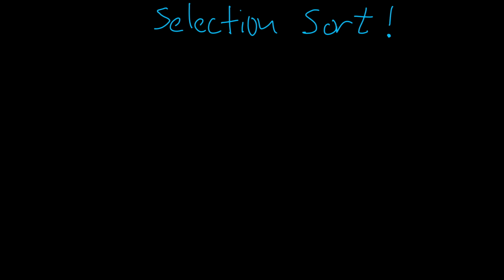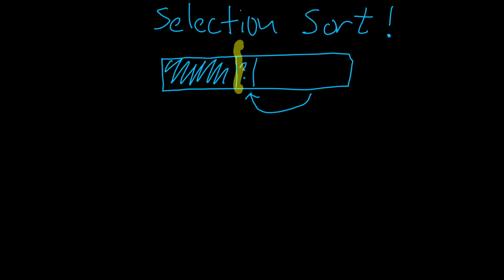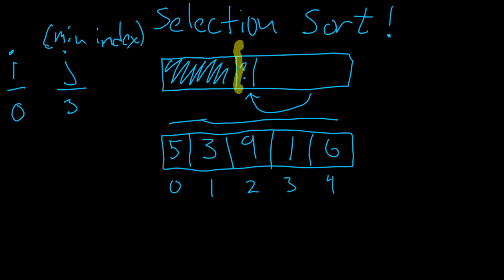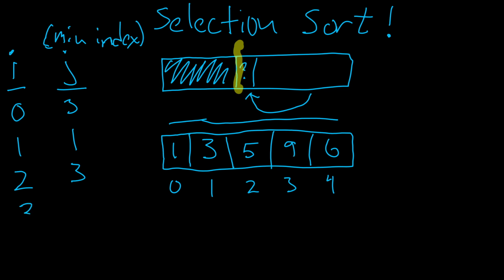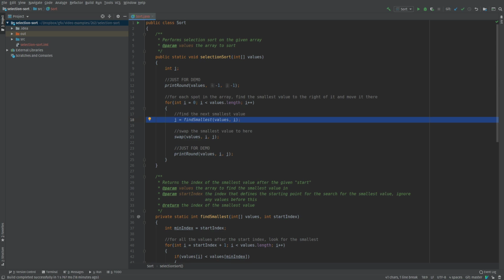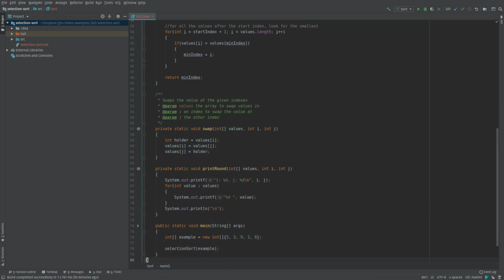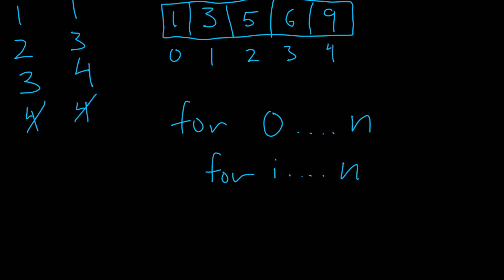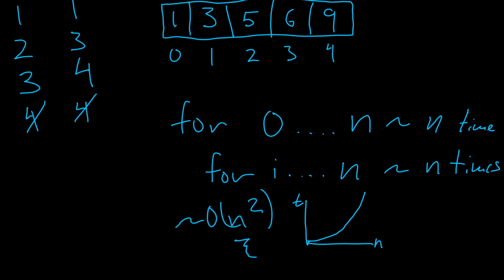Selection Sort with Example in Java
I walk through an example of sorting an array with Selection Sort and show and implementation in Java. Also, I analyze Selection Sort's time complexity.